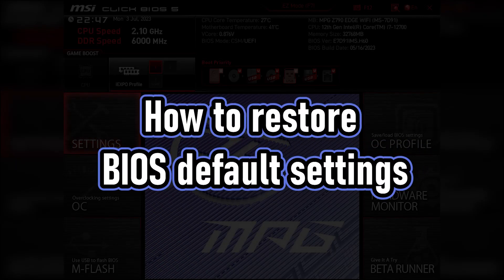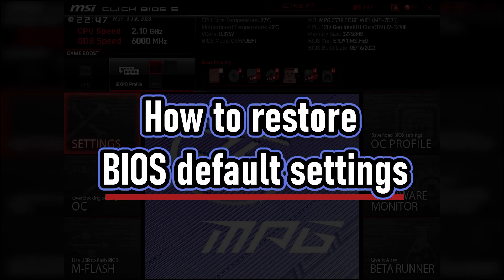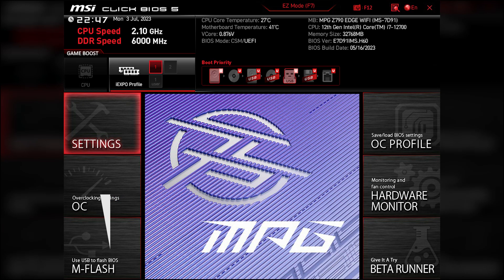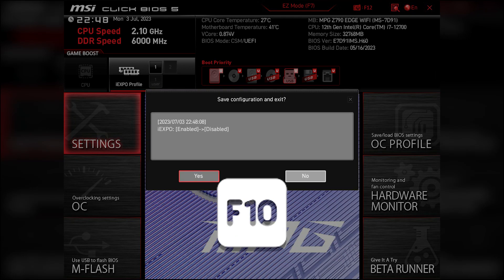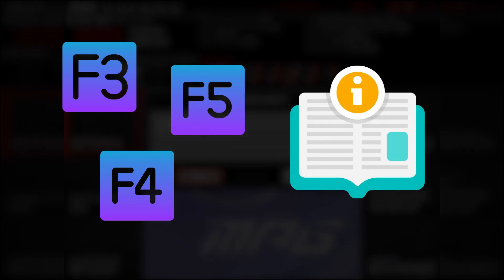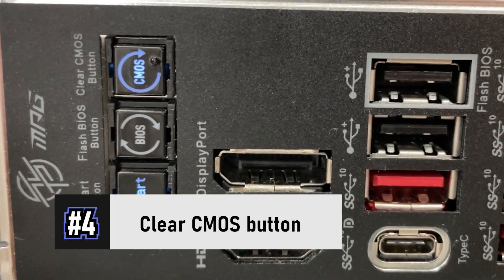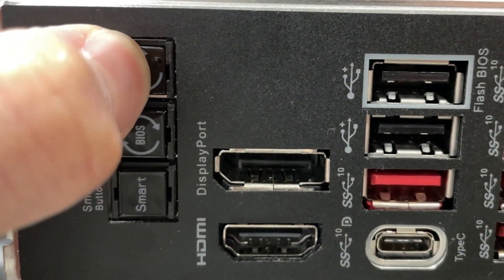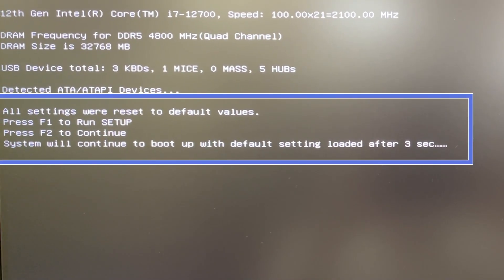Troubleshoot 101: How to restore BIOS default settings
✔  Load default settings in BIOS 0:06
✔ Remove CMOS battery 0:24
✔ Short the CMOS jumper 1:02
✔ Clear CMOS button 1:27